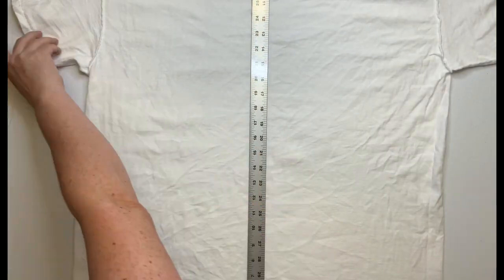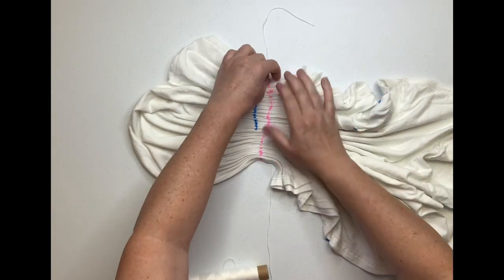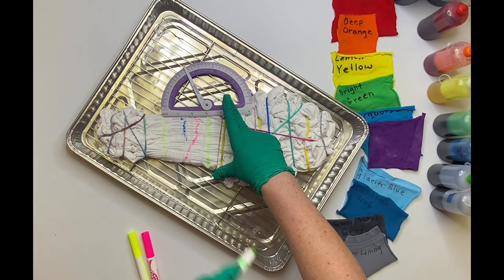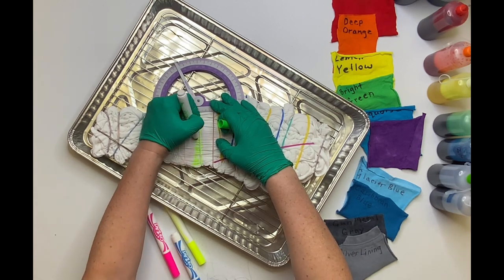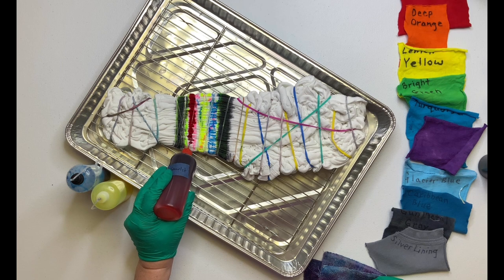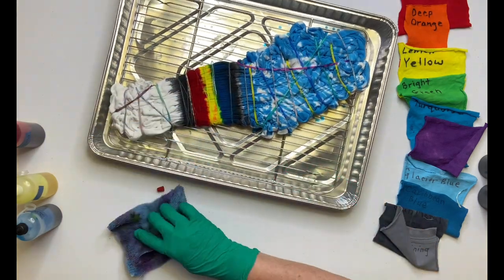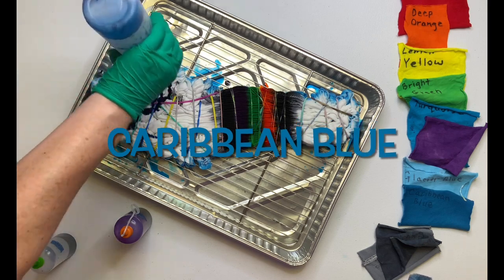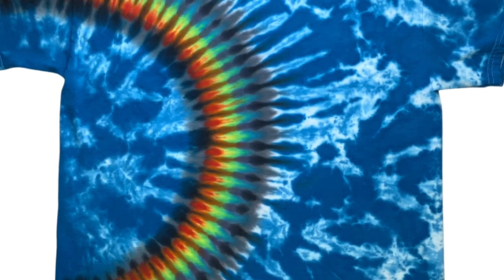Tie-Dye Pattern: Offset Arc Scrunch Pattern (Liquid Dye)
In this tutorial I’m going to show you how to tie dye an offset arc scrunch pattern using liquid procion dyes. This fold is great for beginners or seasoned professionals.

oil.html

16oz Squeeze Bottles

8" Curved & Straight Hemostat Set

8" & 10" Curved Hemostat Set

Over Sink Strainer